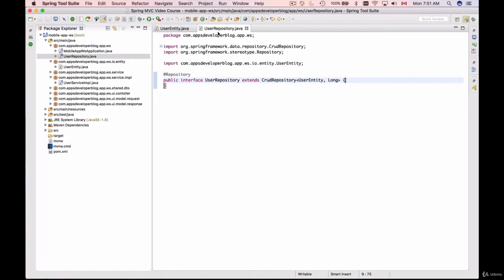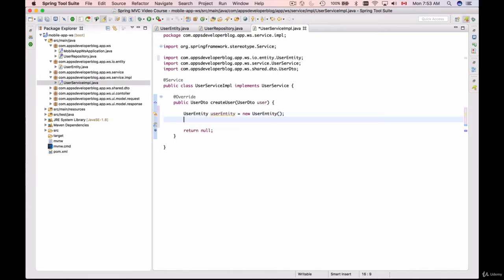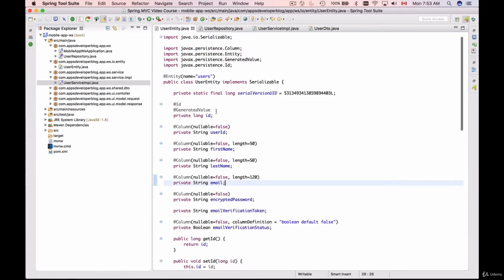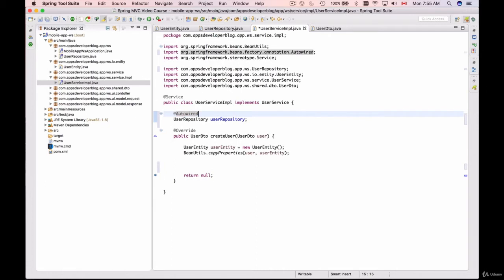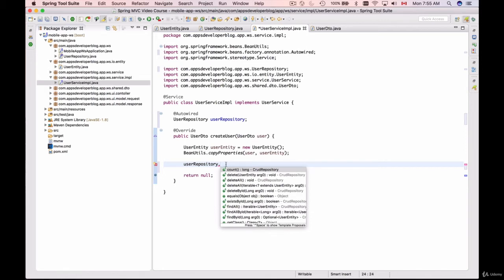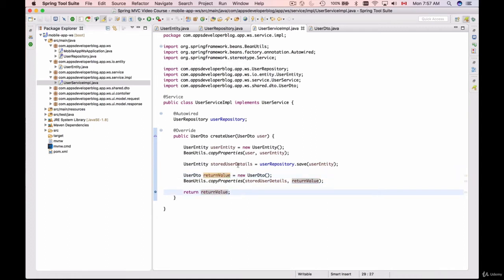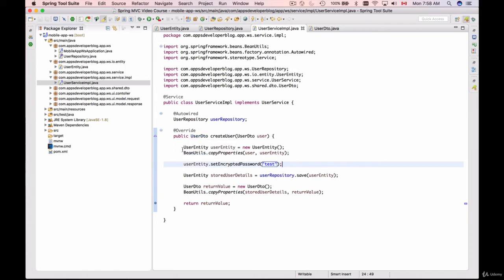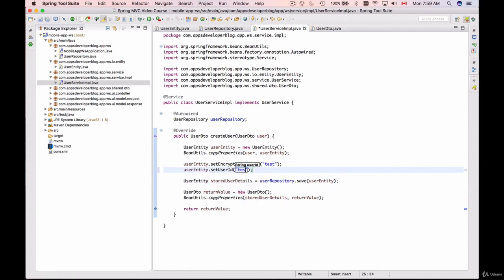10 Autowire UserRepository into Service class 610